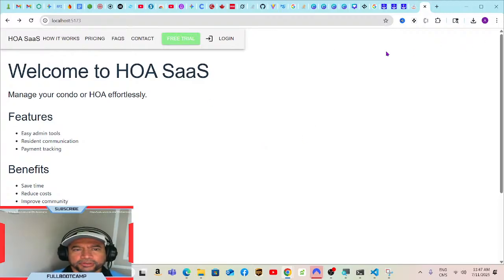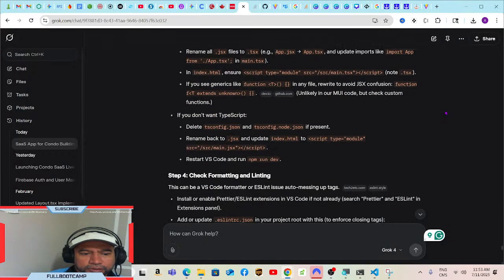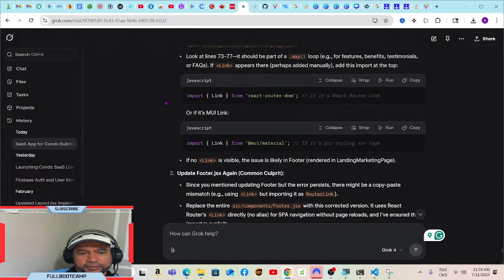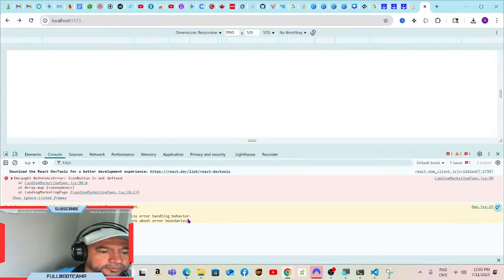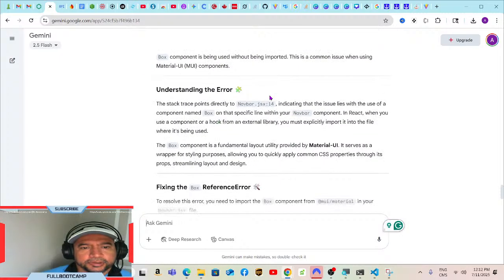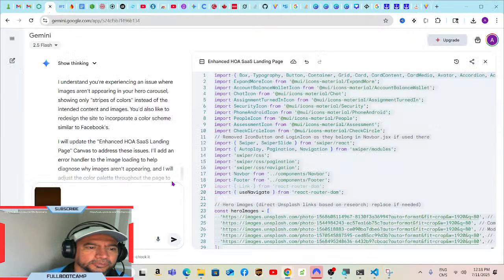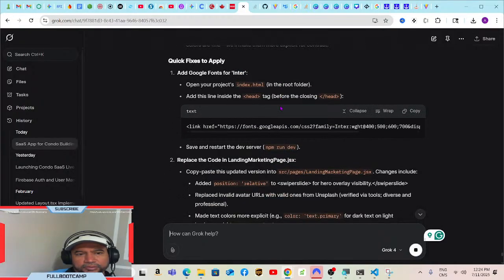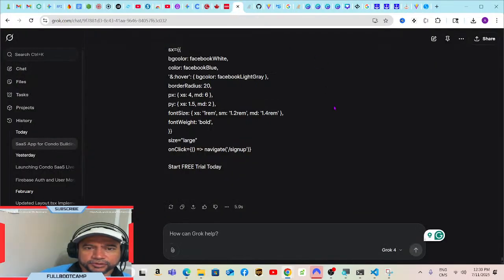Building a SaaS for Condo & HOA Managers LIVE: Day 1 Kickoff – Designing Landing Page!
Join me LIVE as I kick off building a revolutionary SaaS platform for condo managers, HOA syndicates, and property administrators! In Day 1, we'll dive from concept brainstorming to initial coding setup. Perfect for aspiring devs, real estate pros, and entrepreneurs. Watch the full process unfold in real-time!